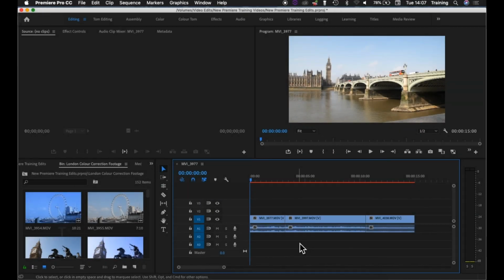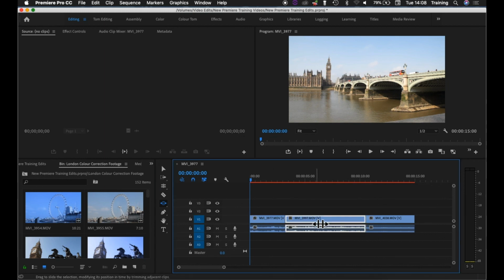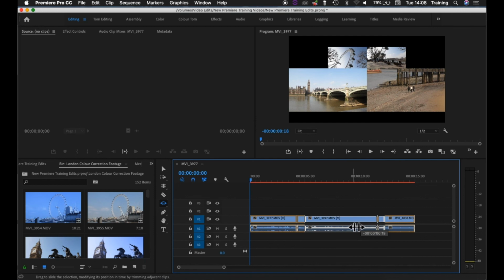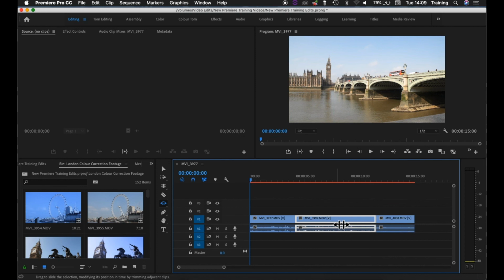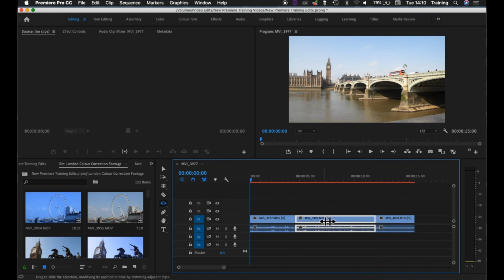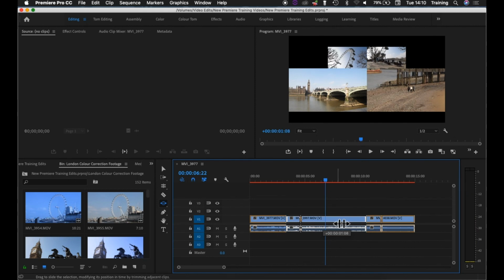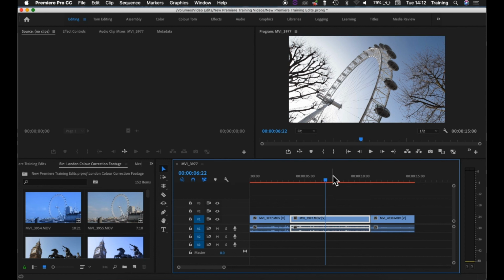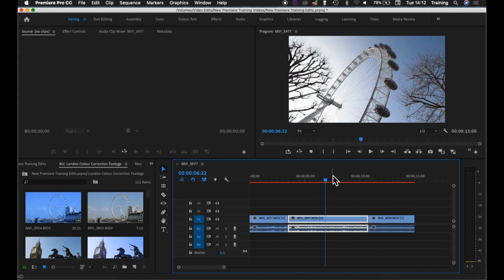17 Refining A Sequence - The Slide Tool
This tutorial looks at the Adobe Premiere Pro Slide Tool, and explains how to use it and where / why to use it. The Slide tool enables clip positions to be adjusted within a sequence without effecting the duration of the sequence itself.